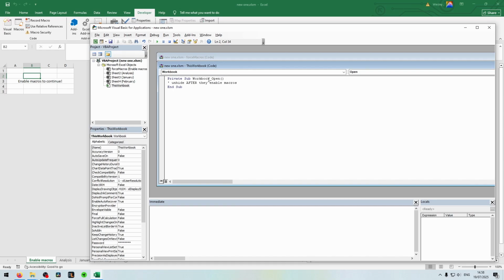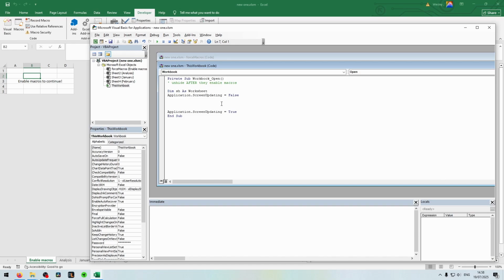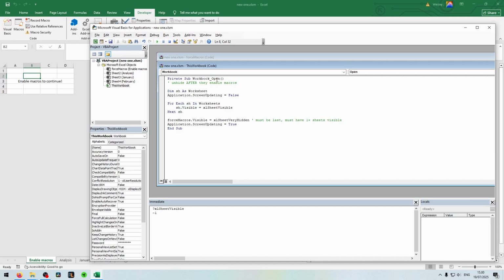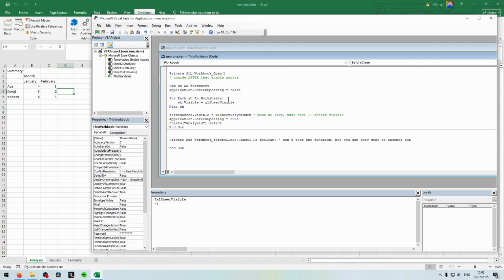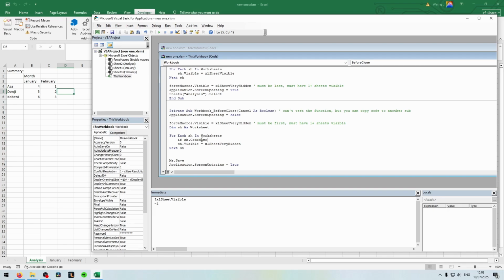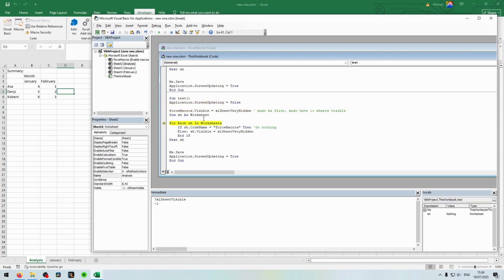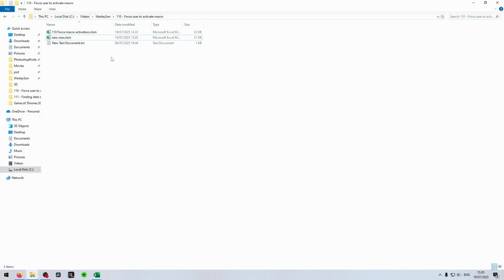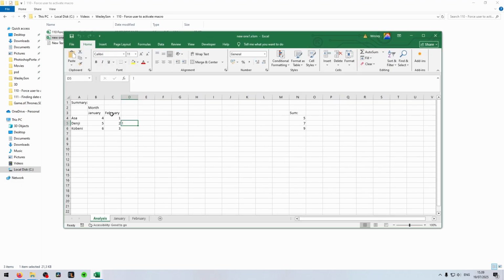110 - Force user to activate macro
Adding two simple macros that run before you close the workbook and right when you open the workbook (and enable macros).
This is useful if you want to perform calculations the first time a workbook is opened on that day (e.g. compare today's date to when a bill has to be paid).

This is also an example of why you don't enable macros on files you get online. Code can run the instant you enable macros.

00:25 Adding events to the workbook
00:37 Workbook Open-event
02:04 Workbook BeforeClose-event
04:21 Get thw Enable Macros-warning